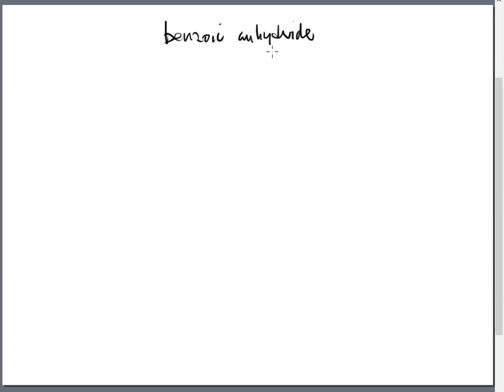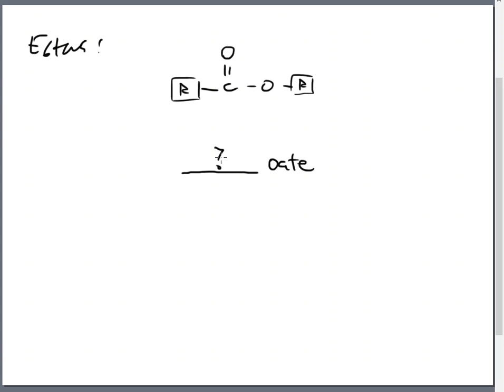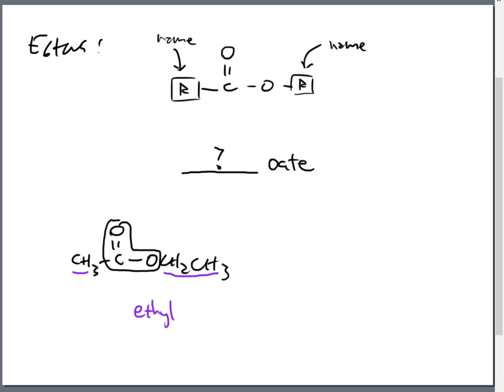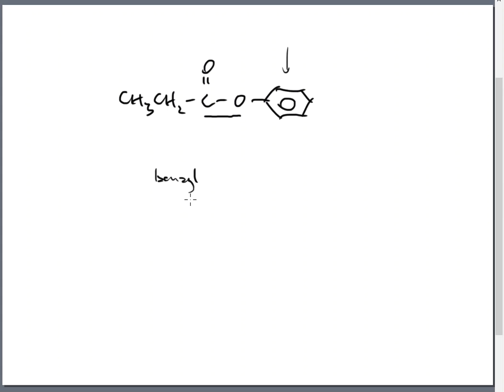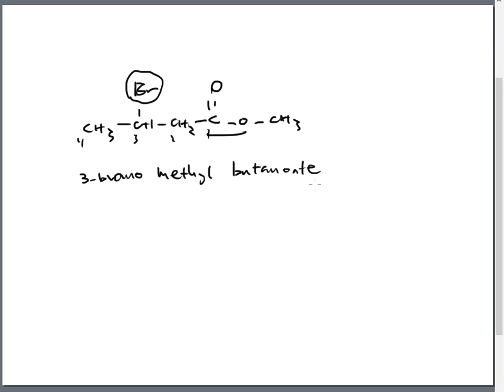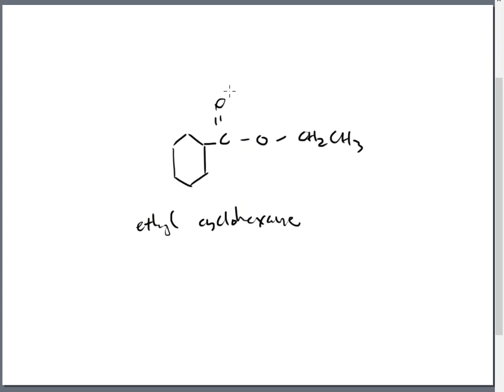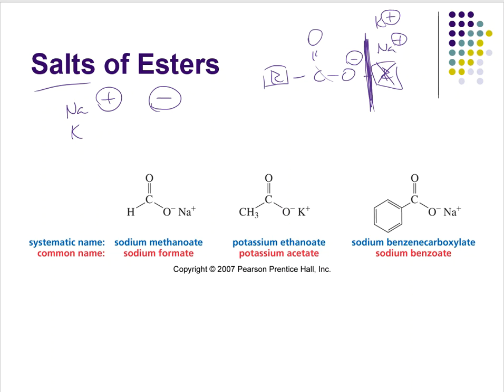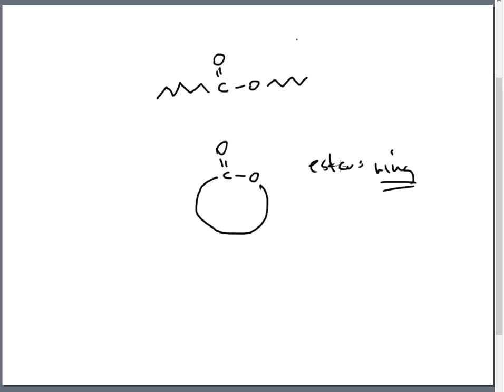CHM 252 Carbonyls I Part 6: Nomenclature Rules and Drawing Structures for Esters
In this video, a continuation of Type I Carbonyls will be discussed.  Nomenclature rules (IUPAC and common) for esters will be provided.  How can we name a provided ester structure?  As in the other videos, you will also learn how to analyze an ester name and draw its structure.